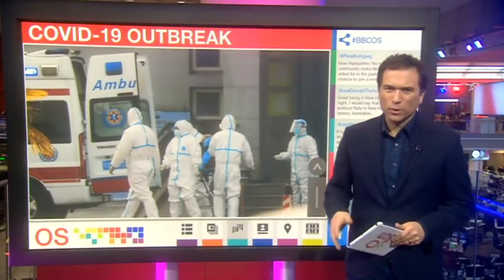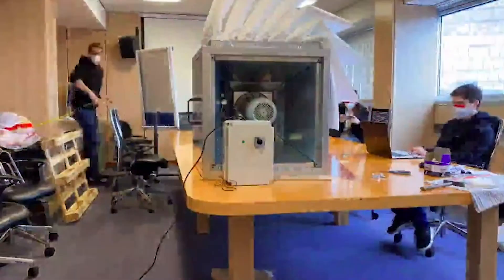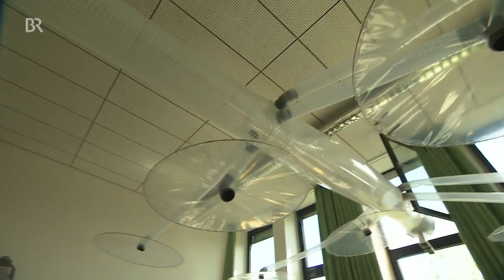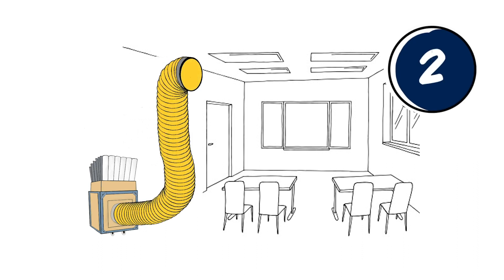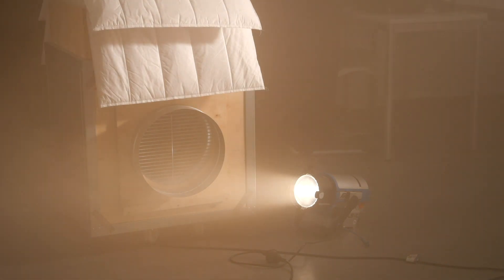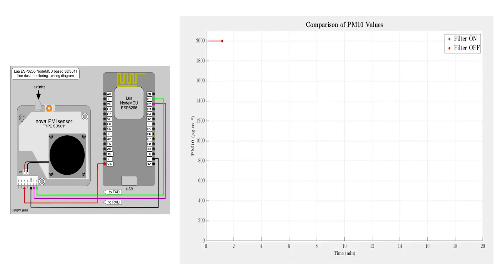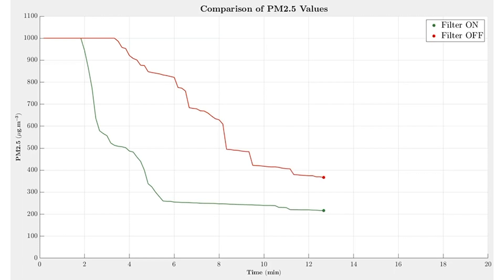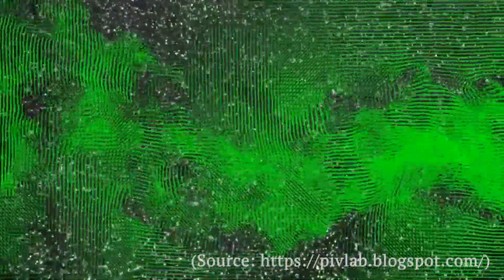Evaluation of Aerosol Filters in a Gymnasium in Munich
Talk at 9TH Virtual Winter Symposium of the HUMAN MOTION PROJECT